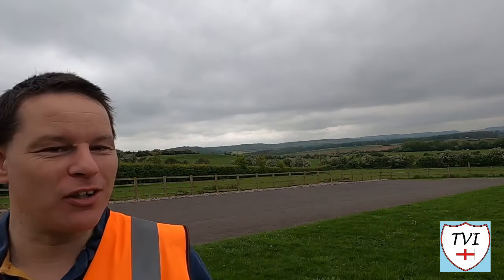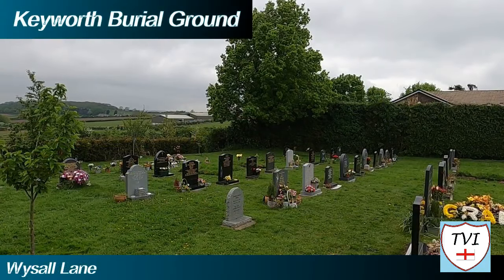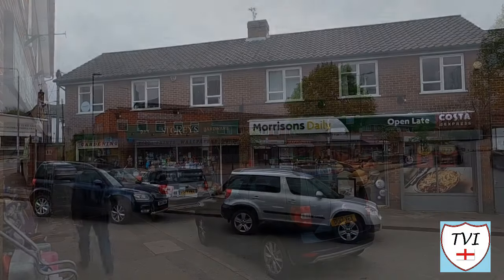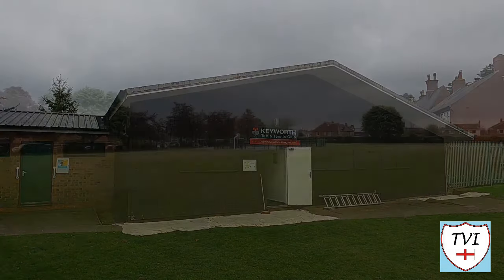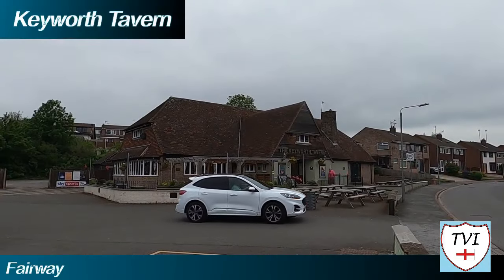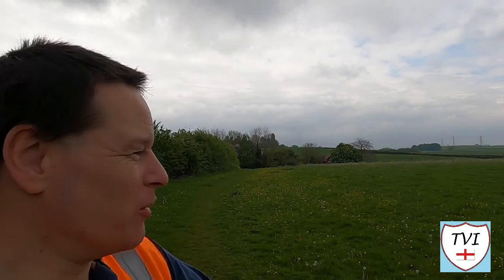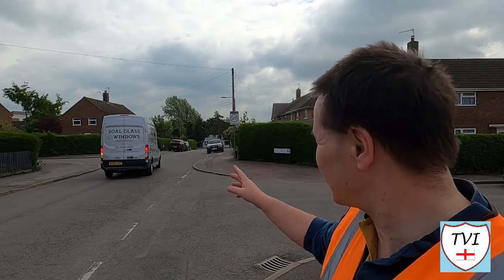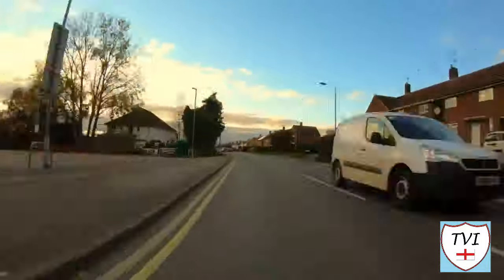KEYWORTH: Rushcliffe Parish #25 of 59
RUSHCLIFFE PARISH #25: KEYWORTH

Keyworth – “Key or Stone Enclosure”

Ladies and gentlemen, welcome to the largest village we’ve covered so far in Rushcliffe – and by some margin. This is Keyworth, which sits on a broad hilltop six miles to the Southeast of Nottingham. Once a small linear village just over a century ago, rapid 20th century development has vastly increased the size of this one, so much so it can almost be considered a small town. Keyworth was historically associated with the framework knitting industry. Remnants of that still survive on its Main Street, in the form of Attenborough’s Yard.

There are some other ancient landmarks like the church and Martyn’s Barn, but the one thing most people know this one for is its former windmill. Demolished in the 1950s, the windmill has become a symbol of Keyworth. Many landmarks around the village use it, and there’s even a pub called the Windmill too – even though its nowhere near where it once stood! The most significant expansion took place throughout the 1950s, 1960s and 1970s and now Keyworth is mainly a commuter settlement for Nottingham.

Its had and still has some notable residents including two former MPs – Kenneth Clarke and Ed Balls – and the artistic gymnast Sam Oldham, who won a bronze medal in the 2012 London Olympics.

There’s a lot here. Shall we get going?